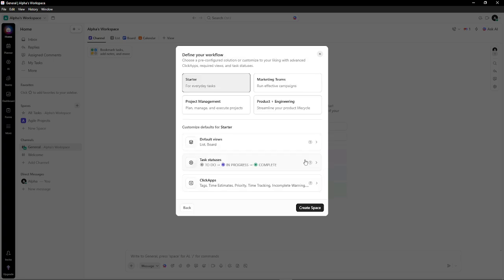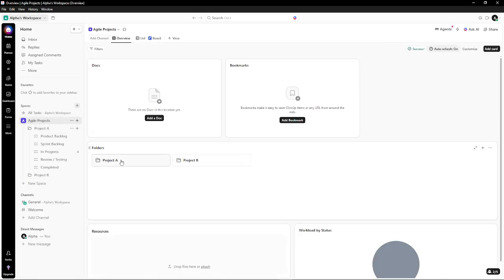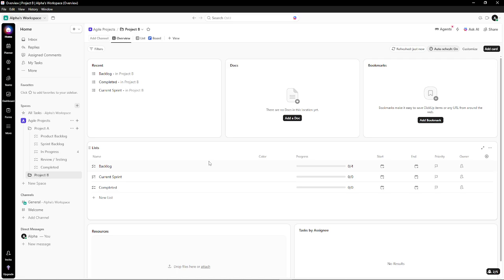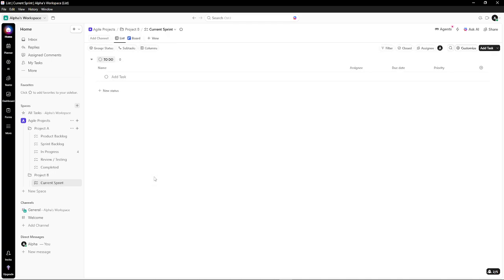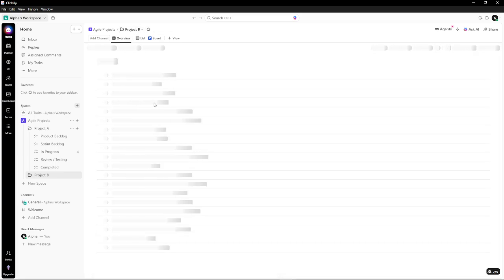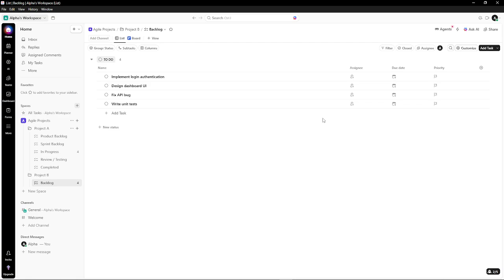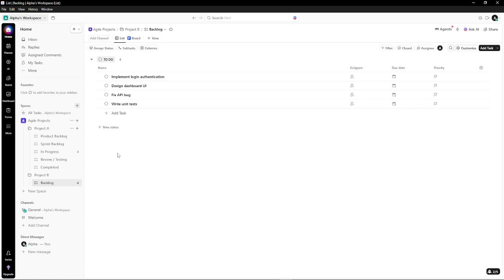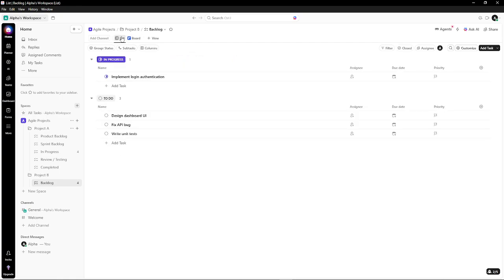How To Create Sprint Boards In ClickUp [Agile Workflow]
In this 2025 Agile workflow tutorial, I’ll show you exactly how to create sprint boards in ClickUp so you can plan work, track progress, and ship faster without confusion. If you’re running Scrum or Agile, sprint boards help your team stay focused on what’s in progress, what’s blocked, and what’s ready to complete—without messy spreadsheets or constant meetings.

🔹 What You’ll Learn:
-How To Create Sprint Boards In ClickUp That Track Work From Backlog To Done Clearly
-How To Set Up Sprint Statuses Like To Do, In Progress, Review, Blocked, And Done Properly
-How To Use Board View For Sprint Planning So You Can Drag Tasks Into The Right Columns
-How To Add Story Points And Capacity So Sprint Planning Stays Realistic And Accurate
-How To Connect Your Backlog To Sprint Boards So Work Moves Smoothly Without Losing Context
-How To Track Sprint Progress With Dashboards And Burndown-Style Reporting
-How To Run Daily Standups Using Sprint Boards For Fast Updates And Team Alignment
-How To Manage Scope Changes Without Breaking Your Sprint Or Overloading The Team
-How To Avoid Sprint Board Mistakes That Cause Overcommitment And Missed Deadlines

💡 Pro Tip: Sprint boards work best when your statuses are consistent across every sprint. Keep your columns clean: Backlog → Planned → In Progress → Review → Done. Then cap your work-in-progress so the team finishes tasks faster instead of starting too many. If you want a big improvement, schedule a mid-sprint check-in to remove blockers early.

By the end, you’ll have a ClickUp sprint board that makes Agile execution smoother and faster.